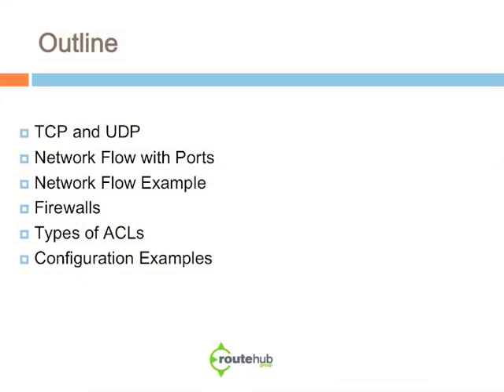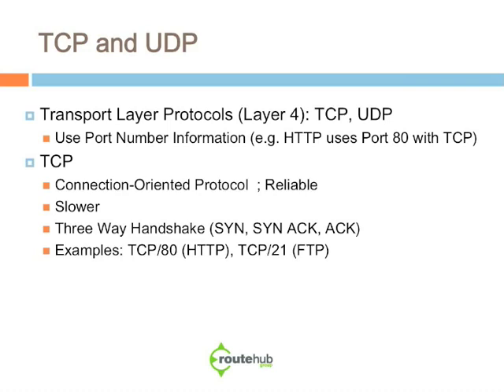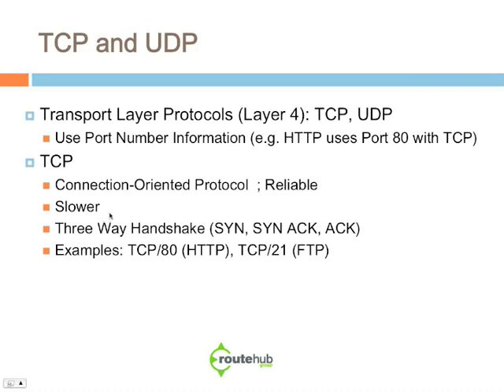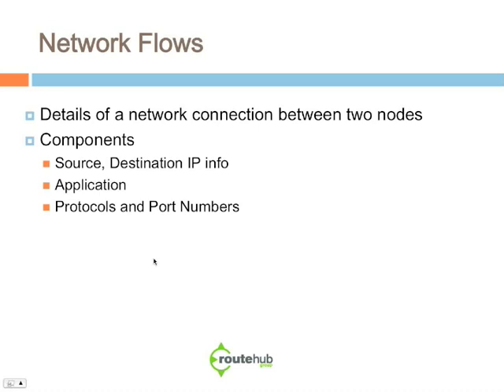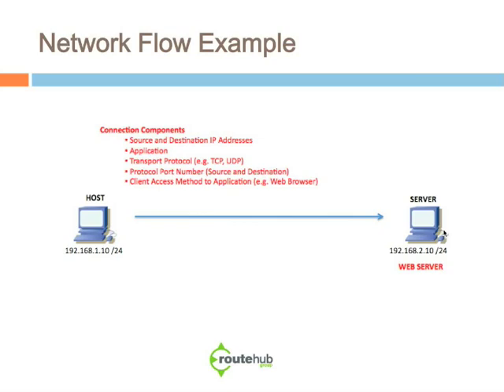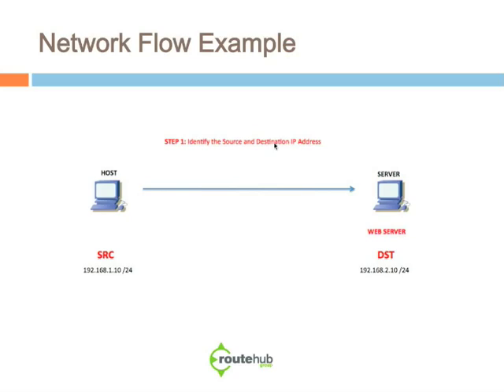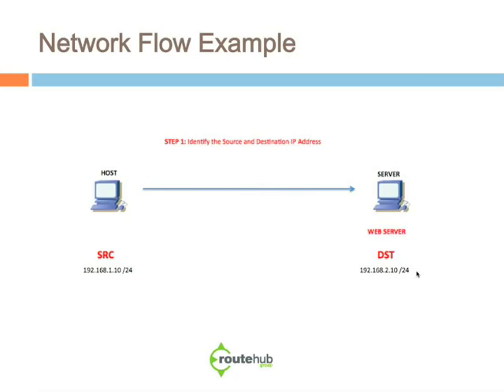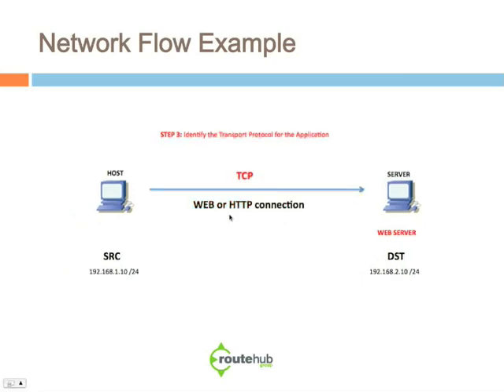Cisco Access Lists (ACLs) - Part 1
Learn a couple of tips and considerations for using Access Lists on your network.